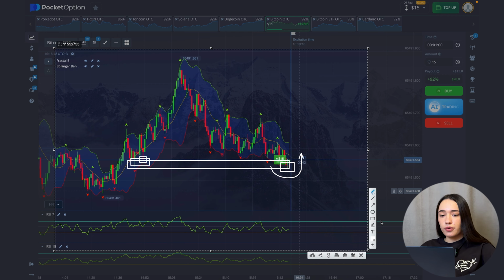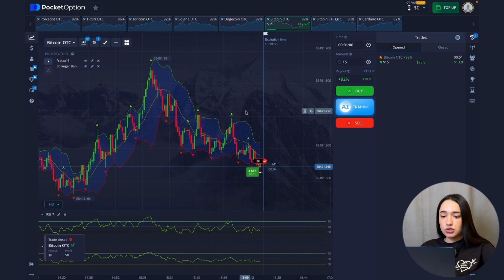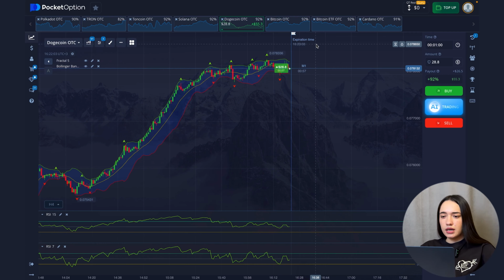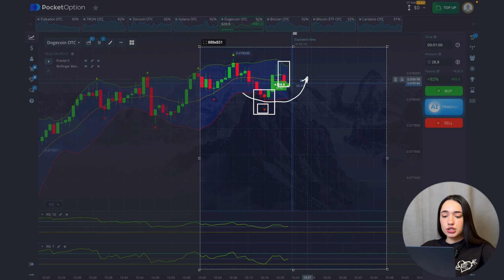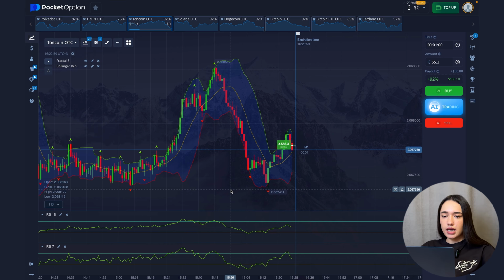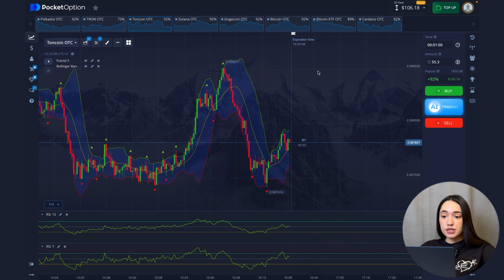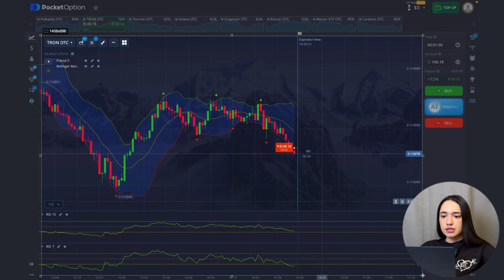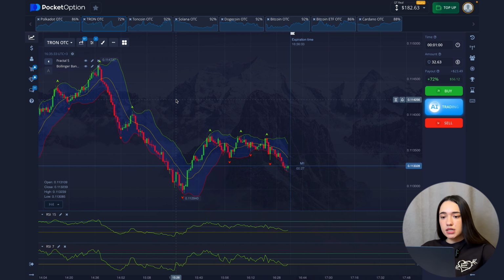My Secret Crypto Setup that Actually Works! | Day Trading on Pocket Option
In this video, I’m trading live on Pocket Option, showing my own crypto trading strategy that consistently brings results even on volatile markets.
This setup works perfectly with Bollinger Bands, Double RSI, and Fractal indicators — and in this tutorial, I’ll explain step by step how to use them to catch profitable entries.
I’ll also walk you through my risk management rules, trade confirmations, and show how you can apply this method in your own trading sessions. Whether you prefer fast income or stable growth — this setup can adapt to your style.

💡 What you’ll learn in this video:
✅ My secret crypto strategy that actually works
✅ How to use Bollinger Bands and RSI together for better accuracy
✅ Step-by-step setup for Pocket Option trading
✅ How to identify high-probability trade entries
✅ Tips for safe and profitable trading sessions

📊 Pro tips for traders:
1️⃣ Always confirm RSI signals before entering the market
2️⃣ Avoid overtrading — focus on clear setups
3️⃣ Test your strategy on demo before going live
4️⃣ Stick to your plan and review your trades regularly

👉 Perfect for anyone searching for:
• Best pocket option crypto strategy
• How to trade crypto on pocket option
• Profitable crypto trading setup
• Day trading for beginners
• How to make money trading crypto

💎 On my YouTube channel we speak about things like:
- Trading psychology